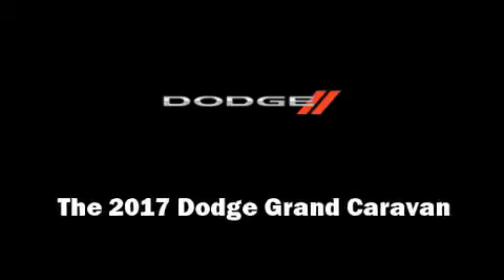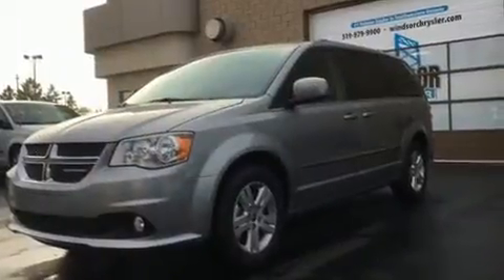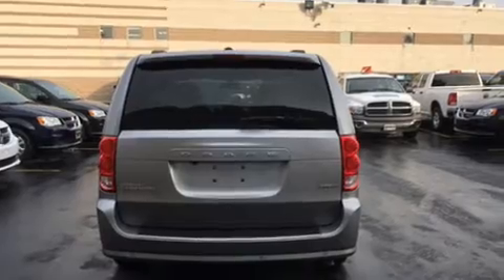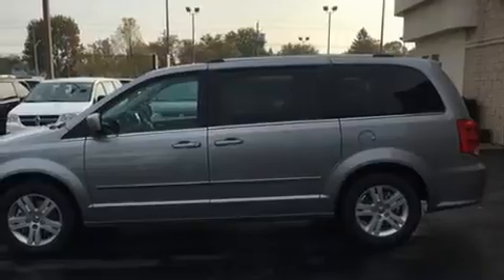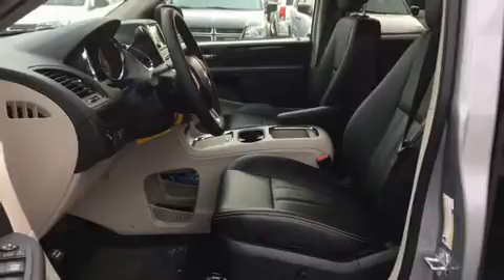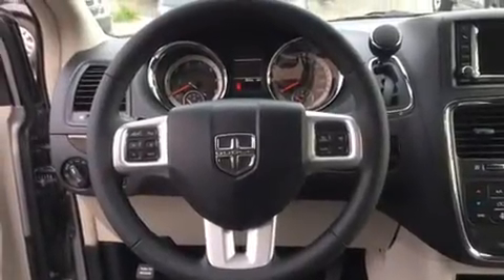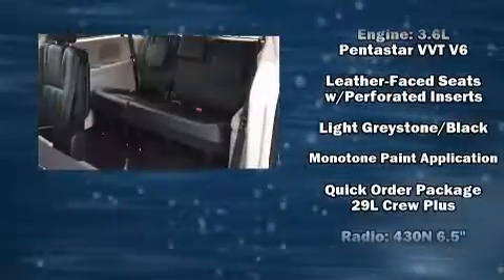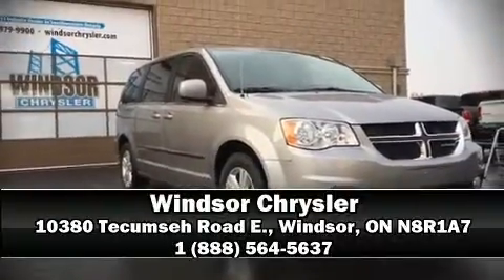2017 Dodge Grand Caravan Crew Plus in Windsor, ON N8R1A7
Windsor Chrysler
10380 Tecumseh Road E.

Introducing the 2017 Dodge Grand Caravan. It features an automatic transmission, front-wheel drive, and a refined 6 cylinder engine. Dodge prioritized comfort and style by including: power front seats, a blind spot monitoring system, heated seats, telescoping steering wheel, a power liftgate, a roof rack, and cruise control. Features such as automatic climate control and leather upholstery prove that economical transportation does not need to be sparsely equipped. Storage solutions are integrated throughout the interior, demonstrating thoughtful attention to detail. Passengers in the third row enjoy seat back reclining functionality, providing an extra level of comfort and convenience. Dodge ensures the safety and security of its passengers with equipment such as: dual front impact airbags with occupant sensing airbag, front SIDE impact airbags, traction control, anti-whiplash front head restraints, ignition disabling, and 4 wheel disc brakes with ABS. Brake assist technology provides extra pressure when applying the brakes. Our sales staff will help you find the vehicle that you've been searching for. We'd be happy to answer any questions that you may have.